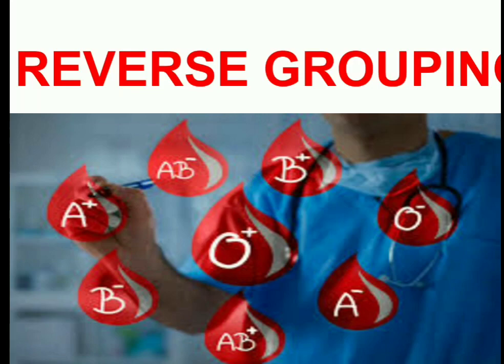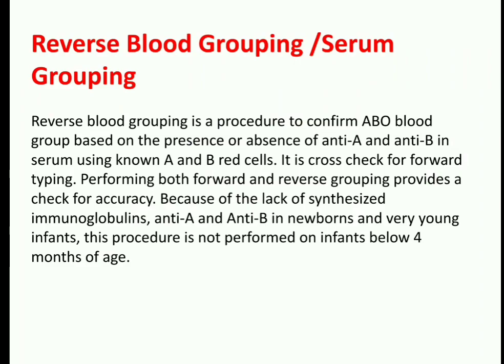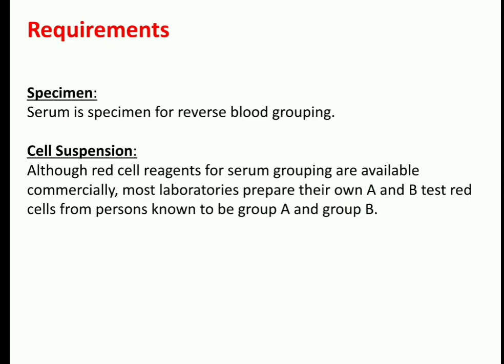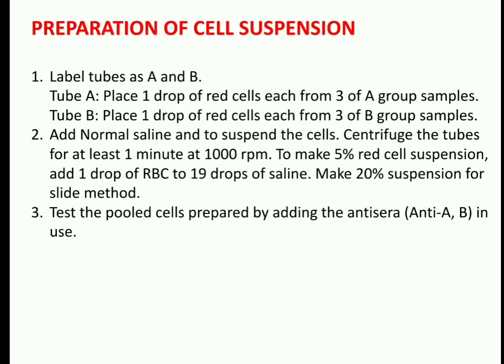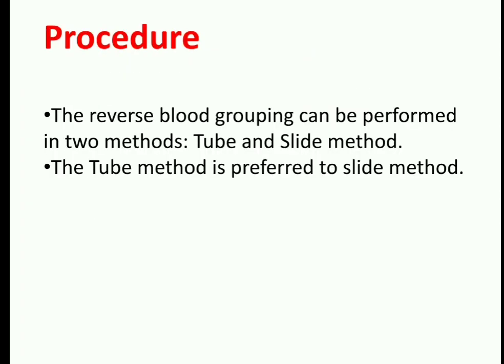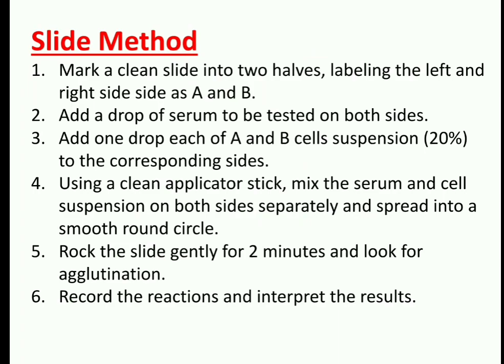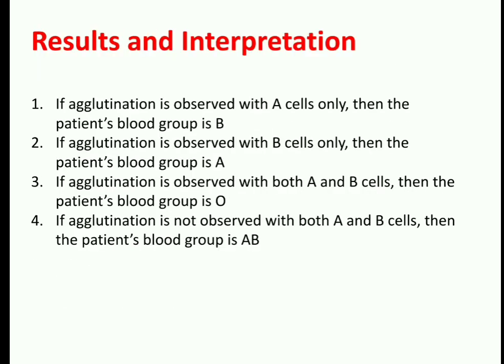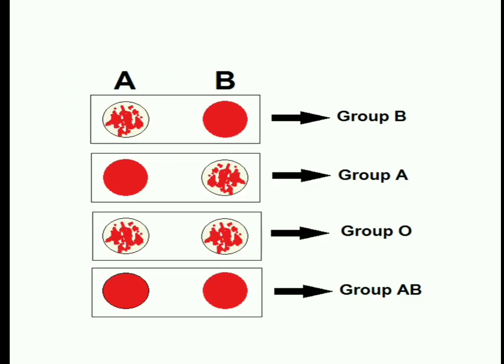18. Reverse Grouping | Blood Grouping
In the video of the Reverse Grouping of blood, we cover the principle of reverse grouping and methods:
a) Slide method
b) Tube method